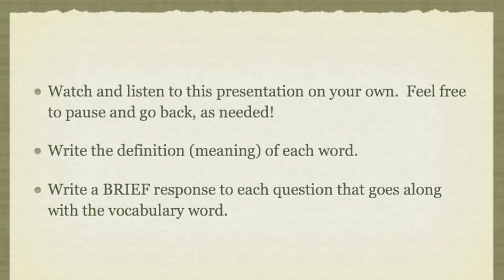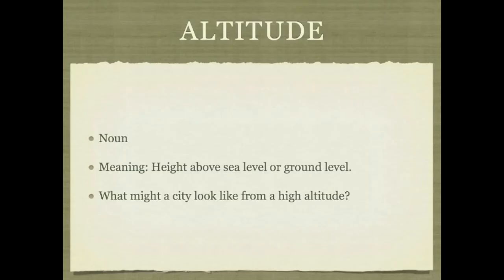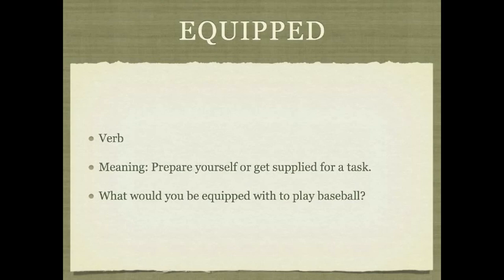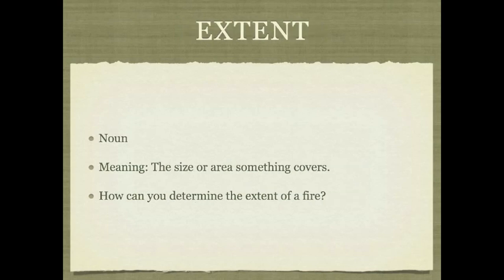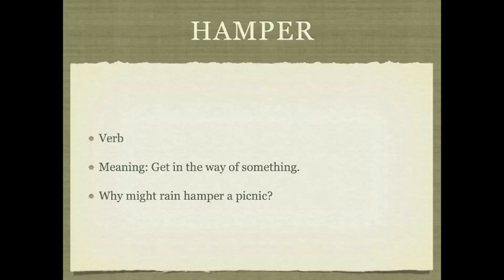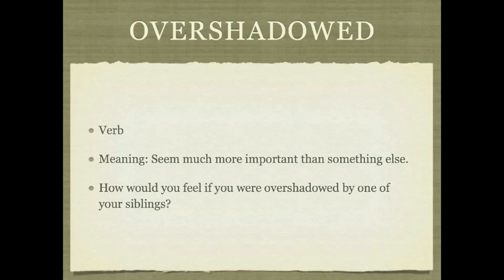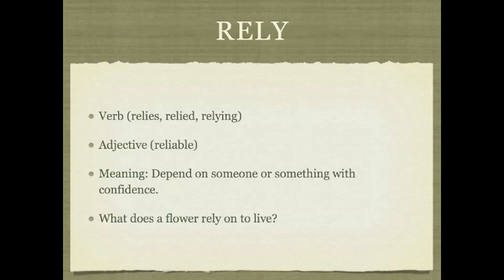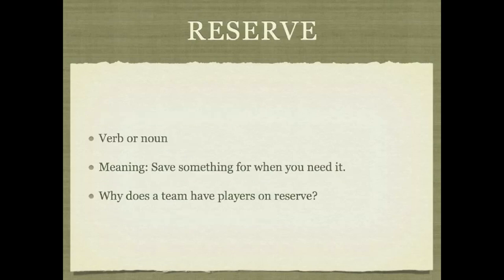Lesson 9 Vocabulary